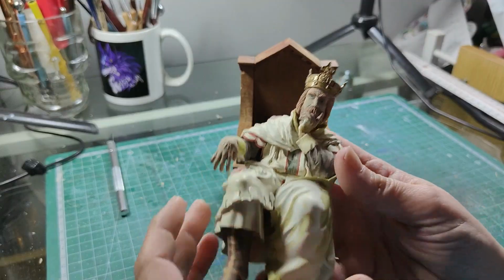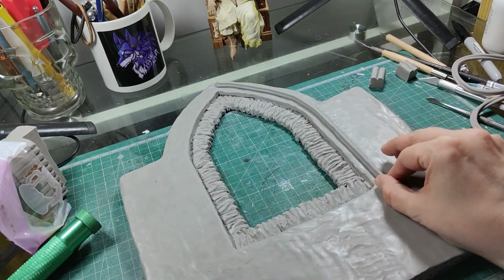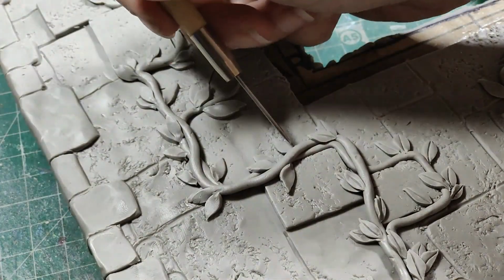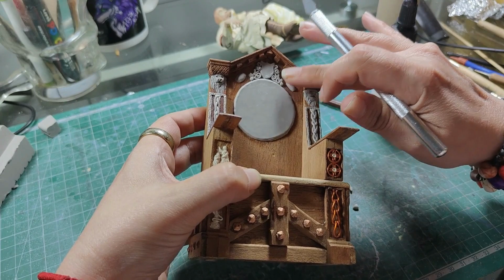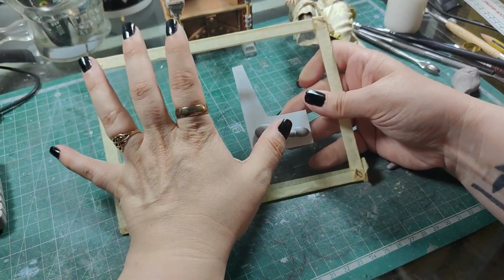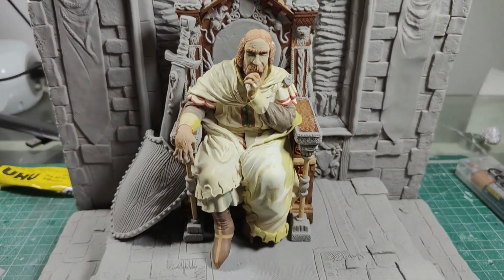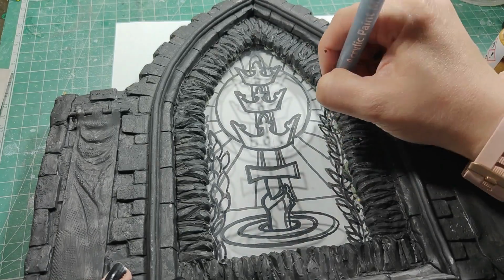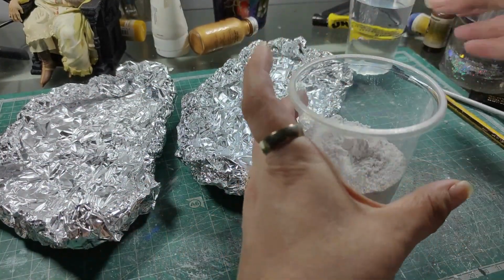Polymer clay Diorama | King Arthur and his castle Camelot | Sculpting a clay castle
Hi guys! Welcome back to another instalment of my strange brain. My Dad has asked me to finish his sculpture ….. absolutely terrifying idea if you ask me. Finishing someone else's work is horrible because you can only hope to meet their expectations. So I hope I did my dad proud! And at the same time create something cool for you guys to watch.

I would love to know what you guys think so leave me a comment in the comments box or you can come find me on Facebook and drop me a message there, I would love to hear your thoughts and ideas!

Here is a list of all the materials I used in this sculpture:

liquid sculpey
super sculpey medium
arteza paints
epoxy sculpt
acrylic sheets
model air paints
glass paint
cool king arthur
from an epic dad